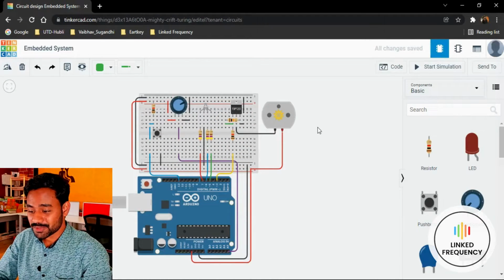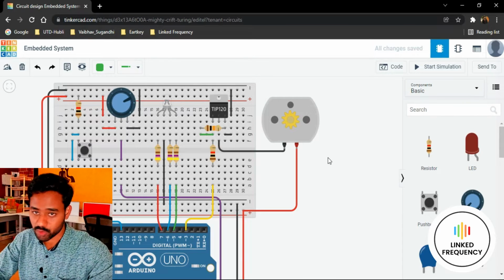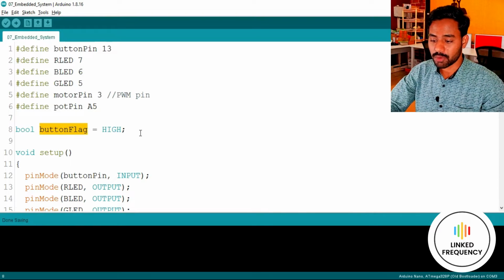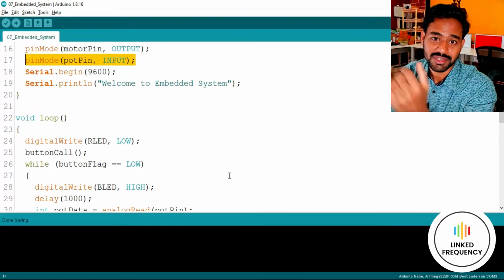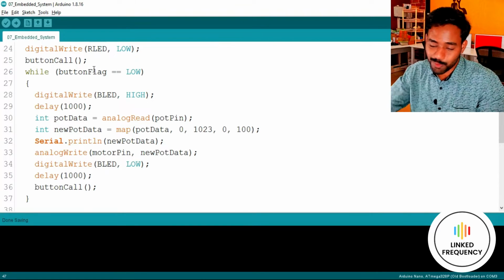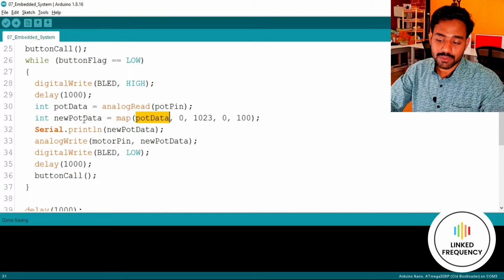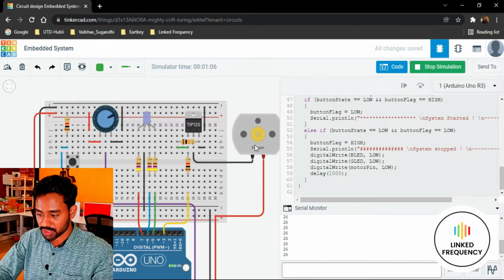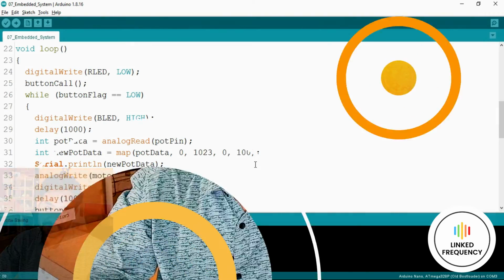Building an Embedded System with Arduino using Tinkercad E14 | Vaibhav Sugandhi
The essence of this course “Basics of Arduino for absolute beginners 2021” is all about creating an embedded system with good understanding. This tutorial focuses more on creating and implementing an embedded system design activity.

The hypothetical application we are designing with this embedded system is to create an application circuit to control the speed of an electronic DC motor with a variable knob. Along with this main feature, the system should be able to be turned ON/OFF with a single push button. In industrial application and automation, we always tend to see such integrated systems working in flow. This part of the course attempts to design such electronic systems with complete understanding.

The single push button integrated with the Arduino development board using Tinkercad helps us to create a software algorithm for achieving ON/OFF features with a single push option. The general potentiometer connected to +5V & GND power source helps to read user desired RPM in analogues range. The TIP120 transistor used in the system depicts the role of software speed control of the DC motor connected to it. The PWM based signals are generated from an Arduino board based on Potentiometer input, thus controlling the speed of a DC motor with potentiometer.

The complete course and/or individual lectures helps us to design & develop an embedded system using Arduino development board and Tinkercad platform to simulate the same.